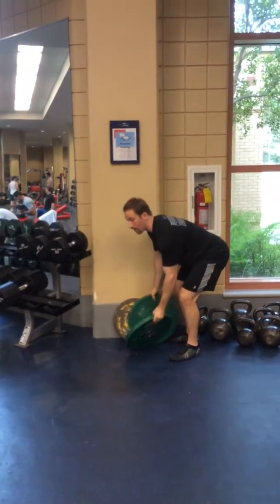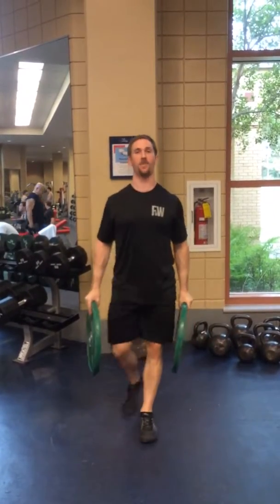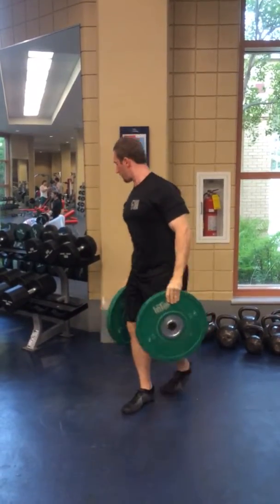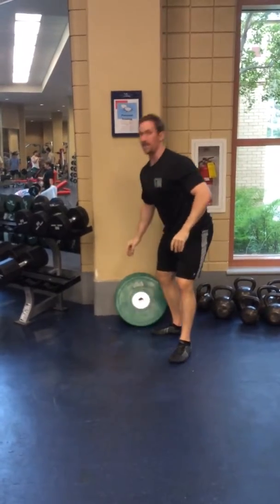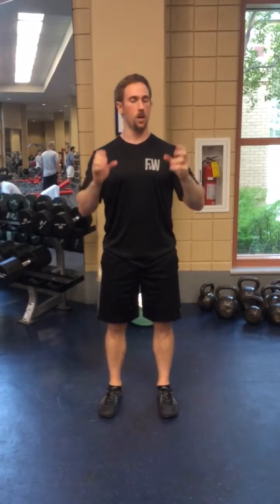Bottoms Up Press with Bumper Plates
An excellent grip and hand strengthening exercise not to mention the incredible strain it places on the upper body stabilizers and overall core musculature. The drop and catch is a very intense eccentric stimulus for the forearms and finger muscles.

to learn more about Dr. Seedman and Atlanta personal training as well as athletic performance in Atlanta Georgia.  Find out how you can hire Dr. Seedman as your sports performance coach, celebrity personal trainer, and sports nutrition specialist.